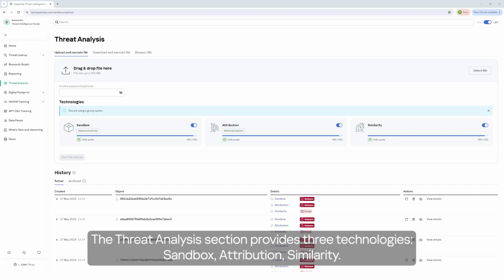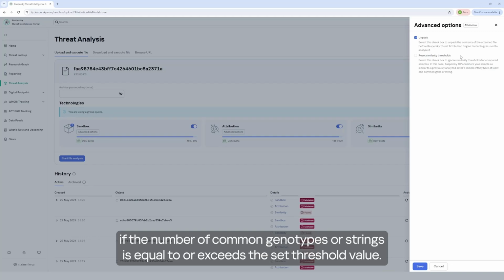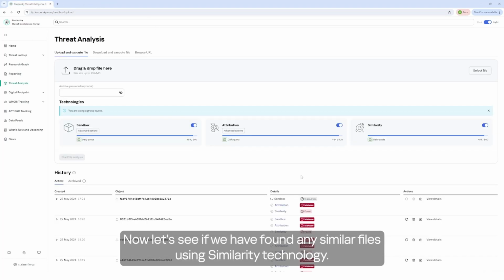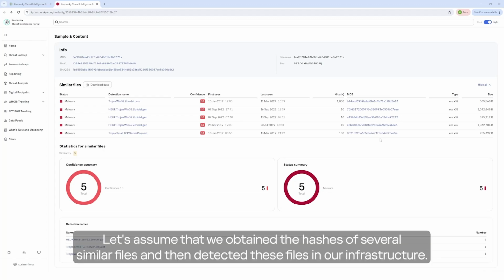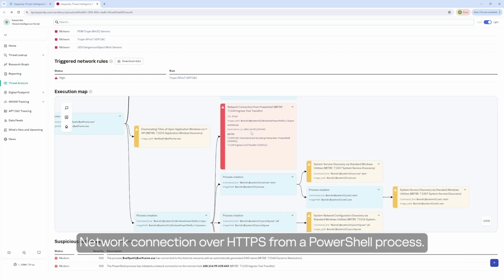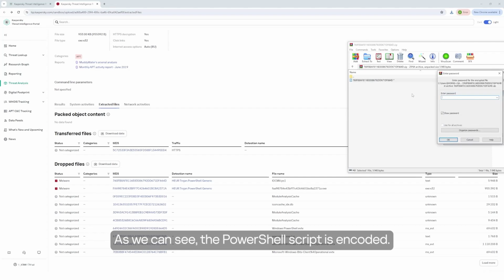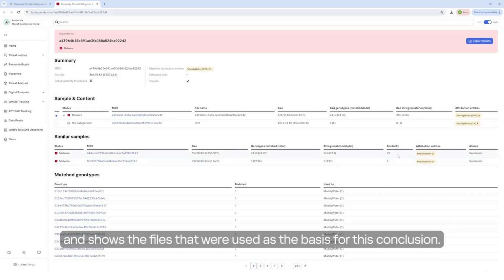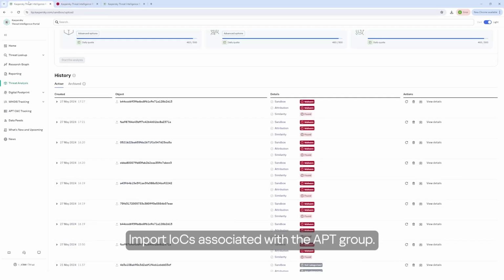Kaspersky Threat Analysis